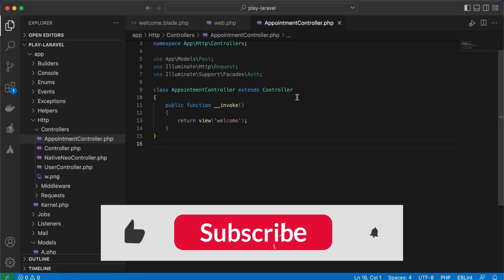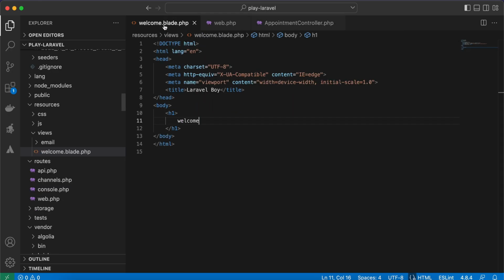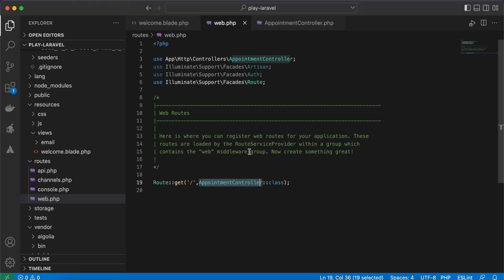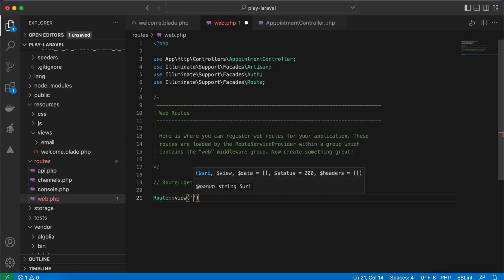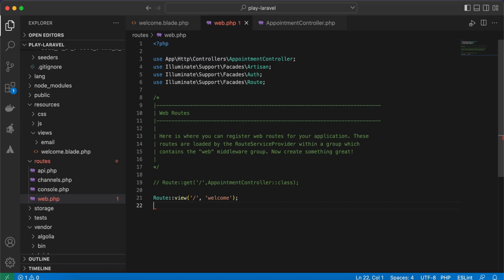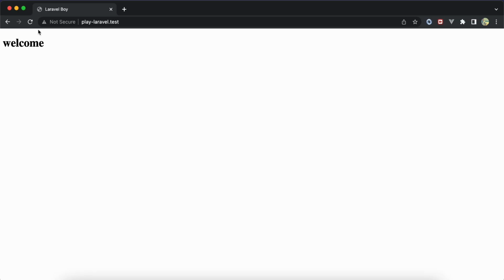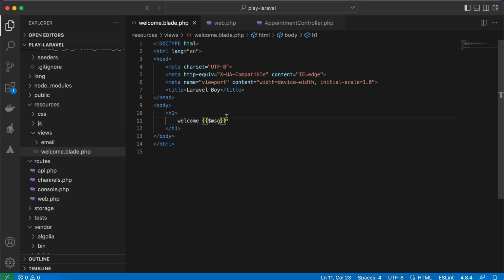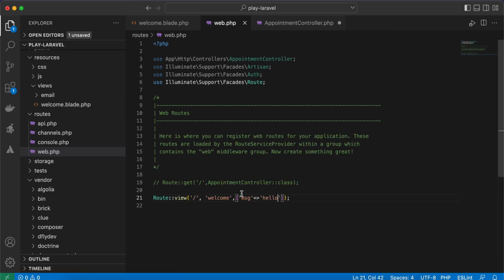Laravel route tip | routes without controller .